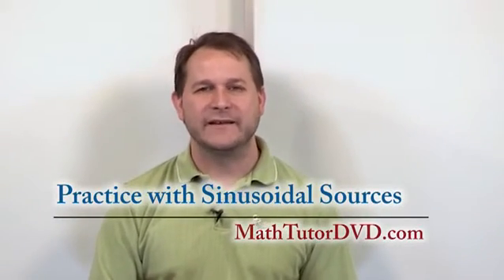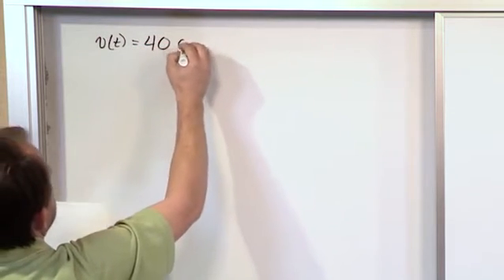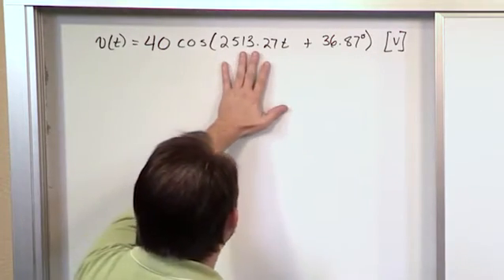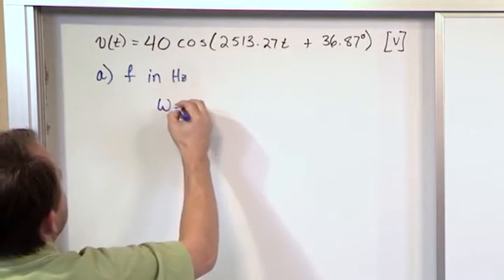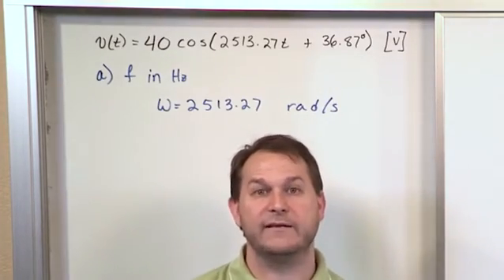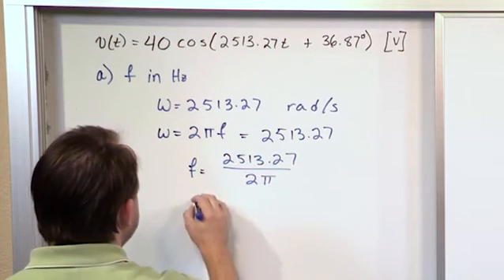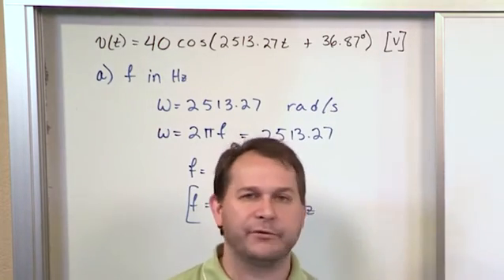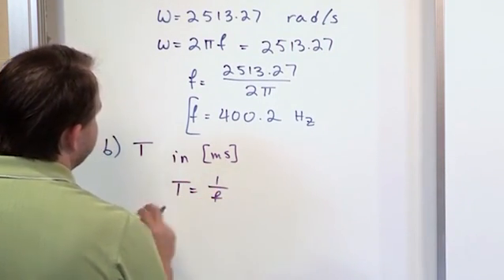Lesson 5 - Practice With Sinusoidal Sources (AC Circuit Analysis)